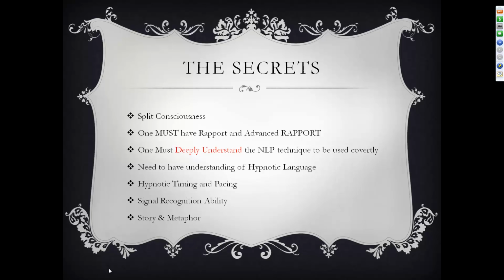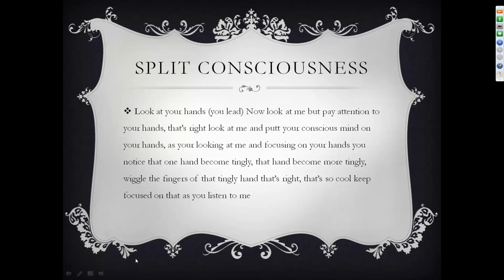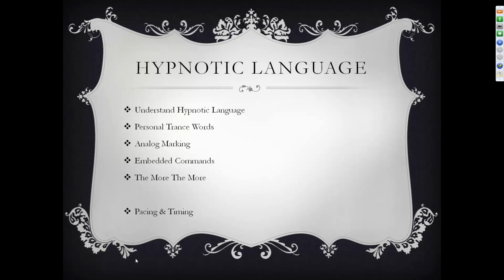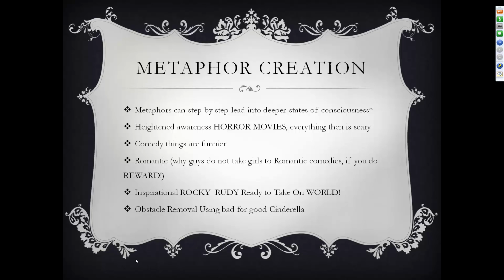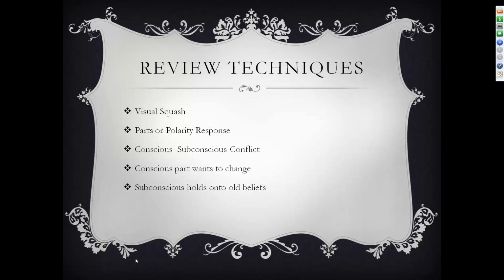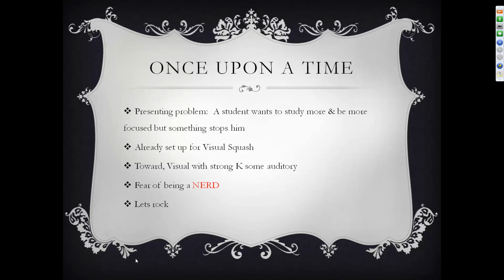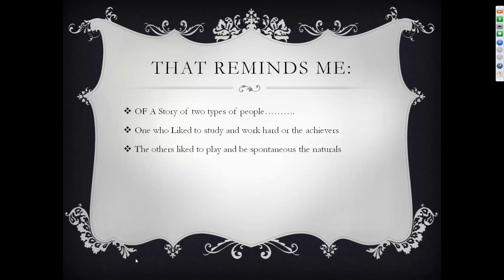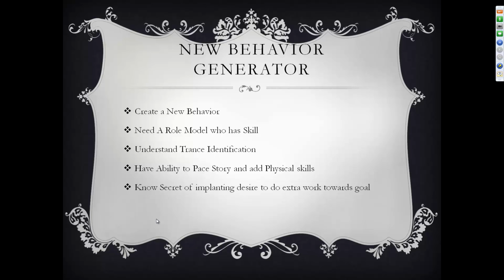Covert NLP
Learn about how to do NLP Covertly from a master in the field. See some of the long held secrets revealed for the first time!